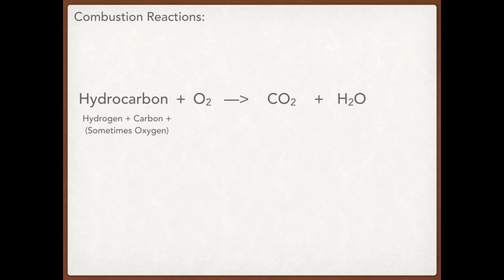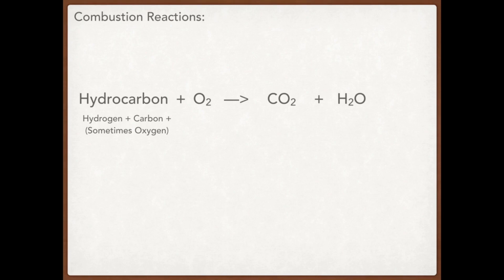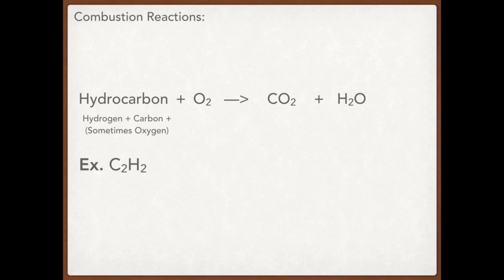Honors Chemistry Notes 5.7 (Combustion Reactions)